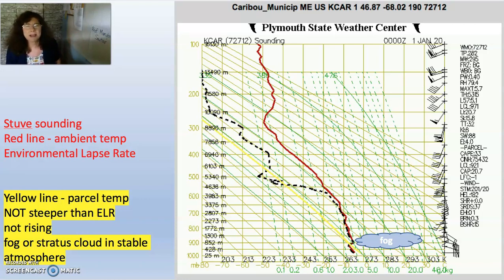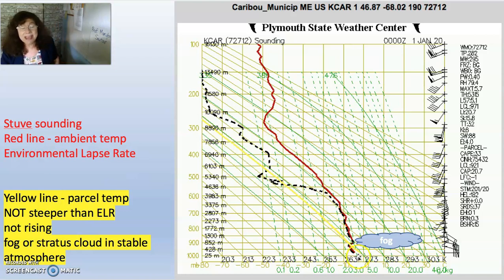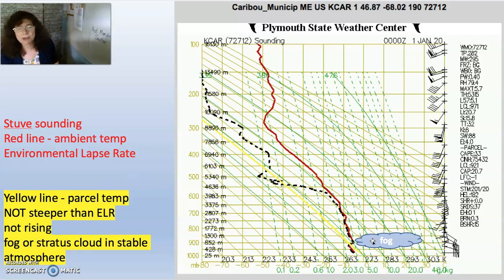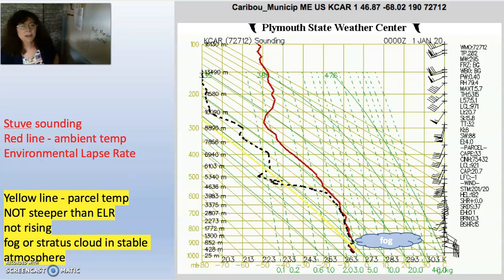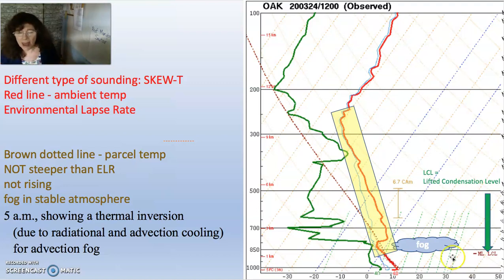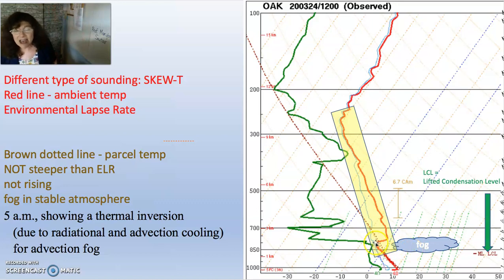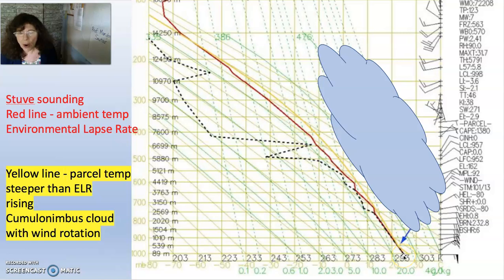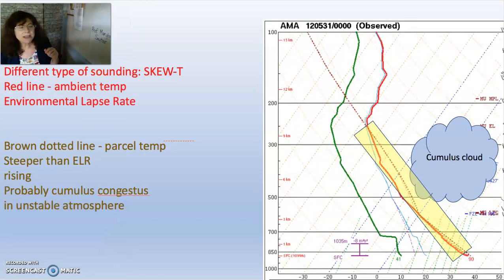Ch 5J summer 2021 Cloud types by Stuve & Skew T soundings